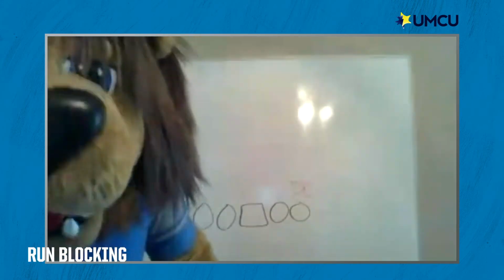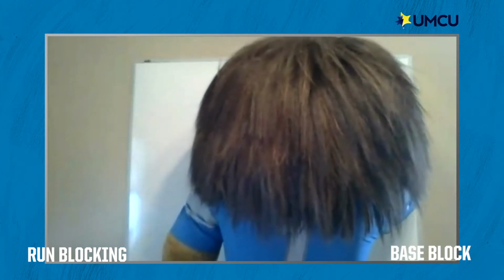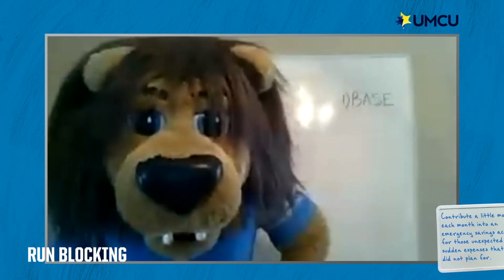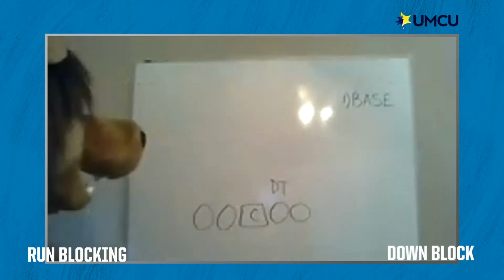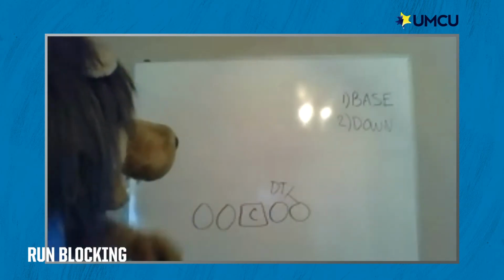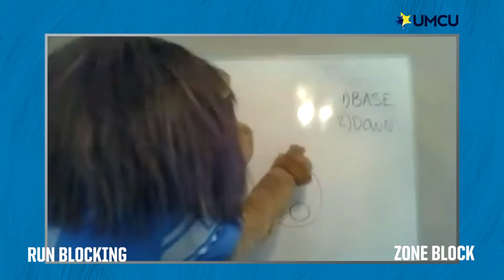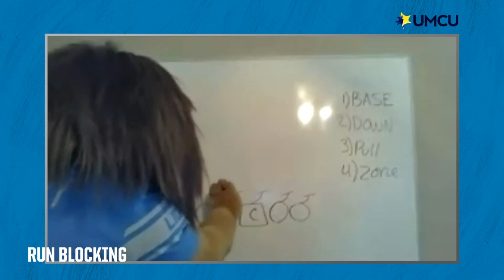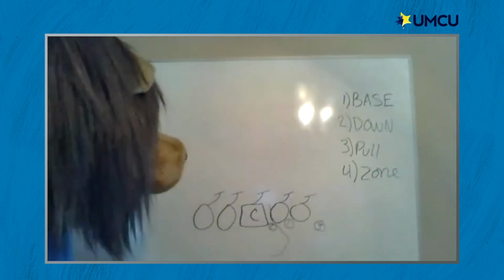Roary's Roundtable | Offensive Line Blocking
Learn about offensive line blocking in Roary's Roundtable presented by UMCU.